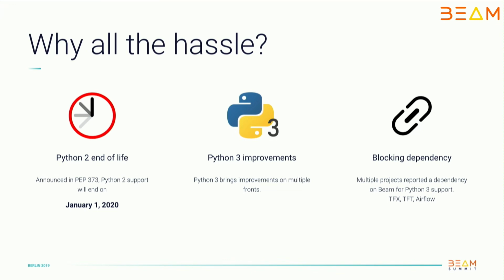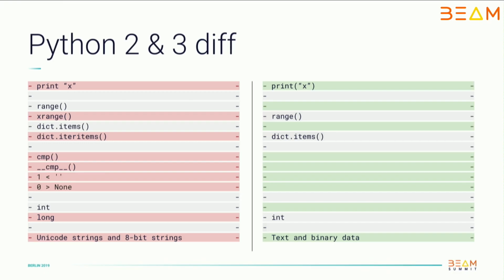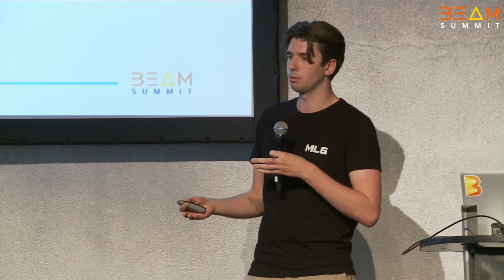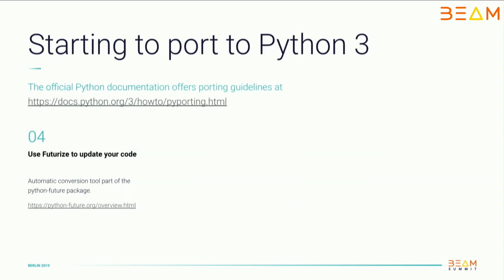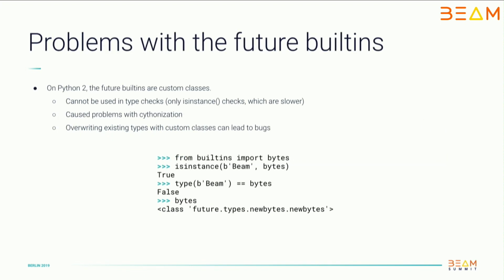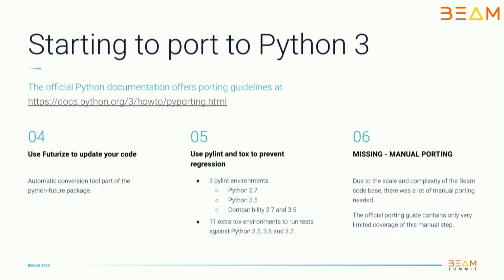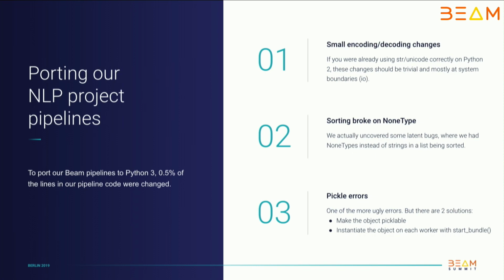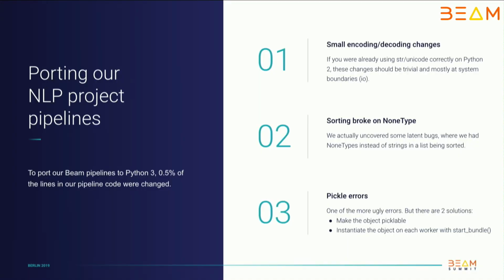Keynote - Porting Beam to Python 3 (Beam Summit Europe 2019)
Beam Summit Europe 2019 keynote - Porting Beam to Python 3 by Robbe Sneyders (ML6)